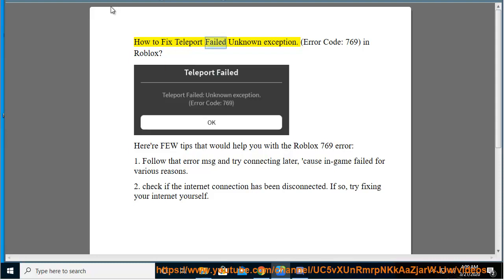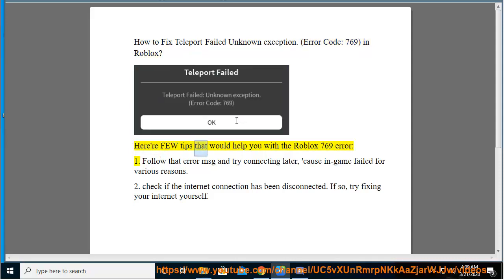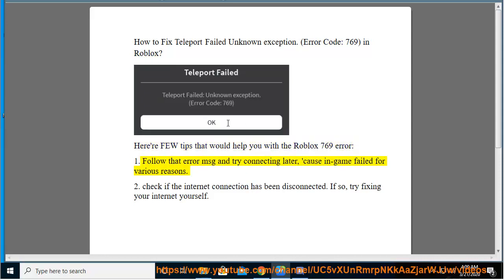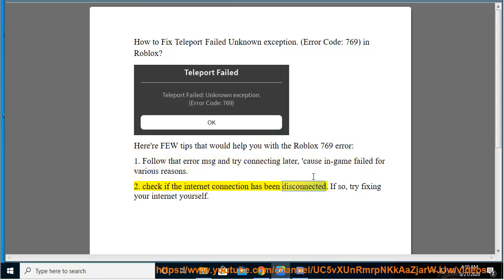Fix Teleport Failed Unknown exception. (Error Code: 769) in Roblox (4/18/21 Re-updated)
Here's how to Fix Teleport Failed Unknown exception. (Error Code: 769) in Roblox.

4/18/21 Added: 1) use a user account w/ admin privileges to log in Roblox, then run the client as an administrator (right-clicking); 2) remove (using the recommended uninstall tool PRO@ & reinstall Roblox; repeat the above-mention Tip 1. 3) try disabling any newly installed add-ons/mods in your Roblox.

Learn more?
Fix "Roblox has shut down the server for maintenance. Please try again. (Error Code: 275)
Fix Error Code 273 in Roblox
Fix Disconnected due to the Security Key Mismatch (Error Code: 272) in Roblox